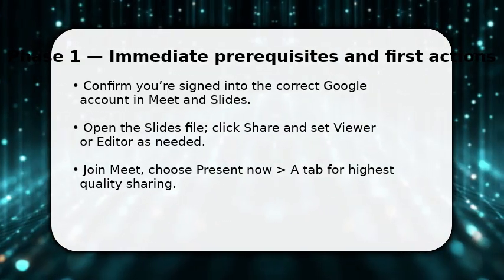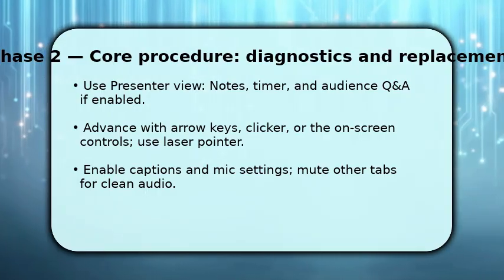How to Use Google Slides in Google Meet - Full Guide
How to Use Google Slides in Google Meet - Full Guide | 🔒 Surfshark VPN Deal — Stay private and secure. $1.99/mo + 3 Months Free ▸

Master the art of presentations in Google Meet by seamlessly integrating interactive elements with your slides. This comprehensive guide covers essential tips for using Google Slides during live meetings, ensuring engaging and professional-looking sessions.

Google Slides,